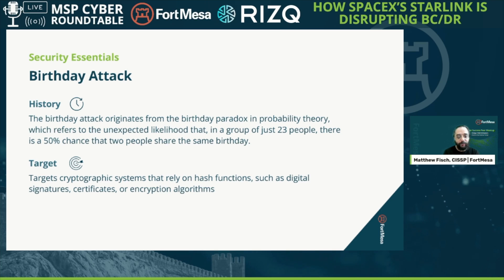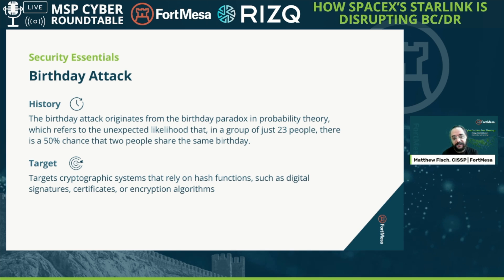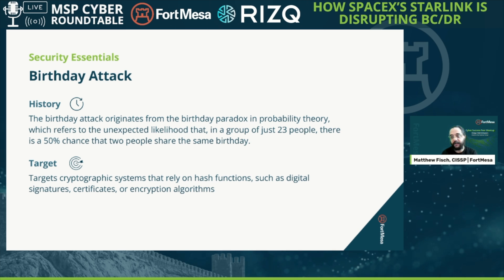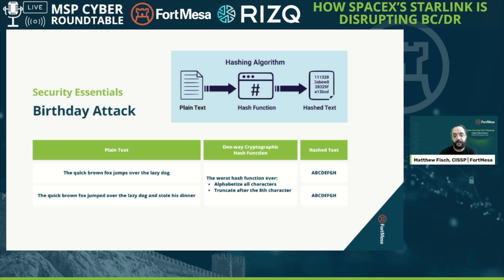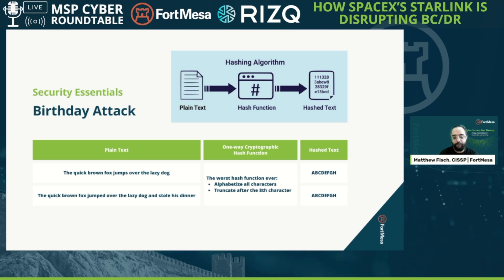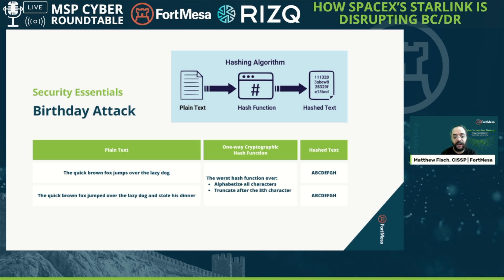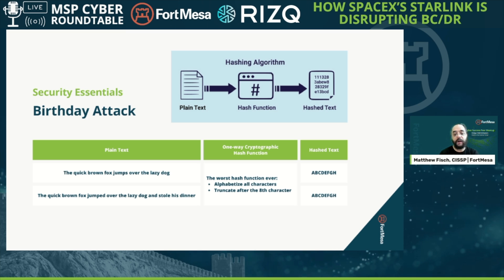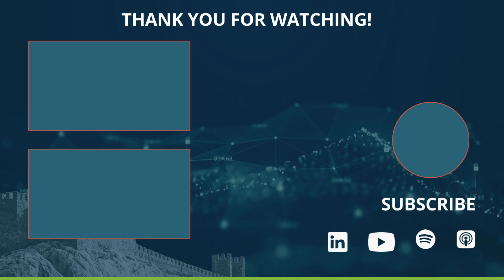Cybersecurity: What is a birthday attack?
Matthew Fisch from FortMesa introduces birthday attack and hashing algorithms

Watch the whole episode about How SpaceX’s Starlink Is Disrupting BC/DR and learn more about how the birthday attack is performed and how to stay safe from it here: